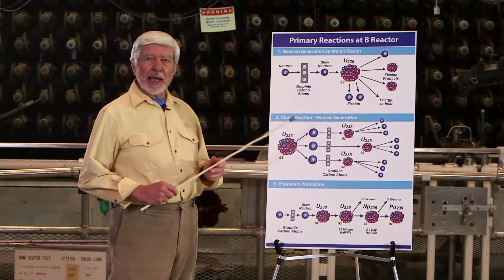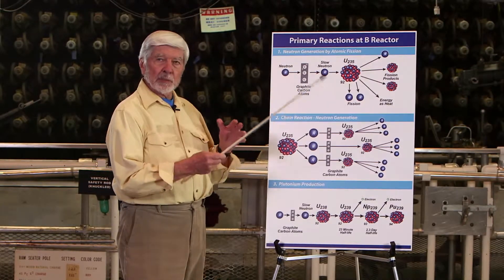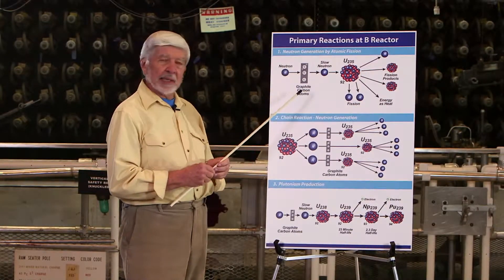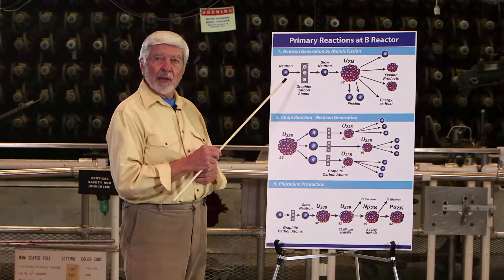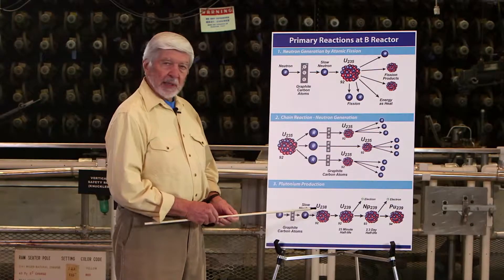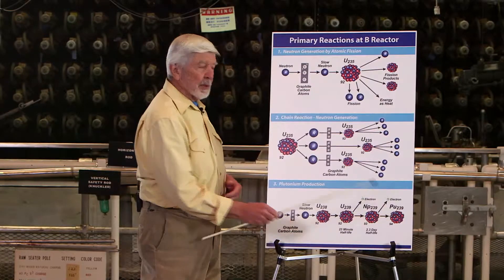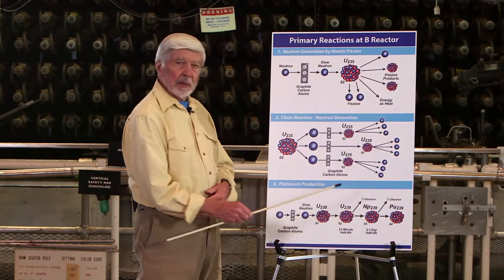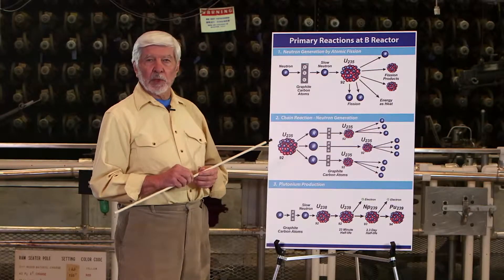Nuclear Reactions inside B Reactor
A first look at the B-Reactor suggests nothing is happening, but a little knowledge and a closer look explains how B-Reactor comes to life.